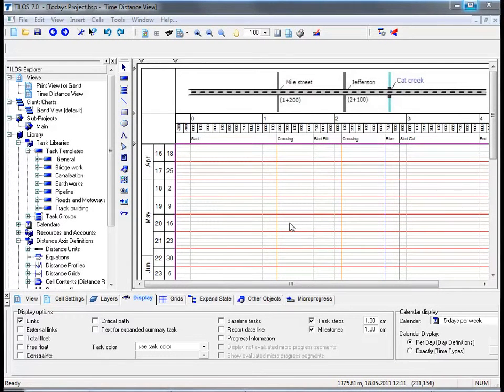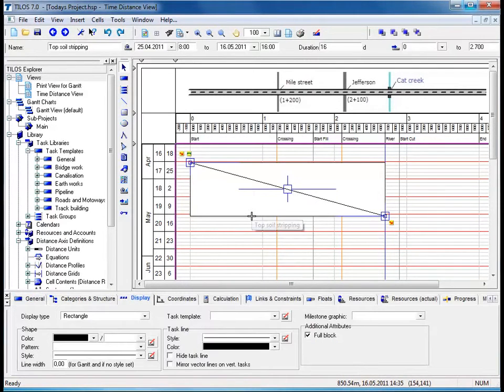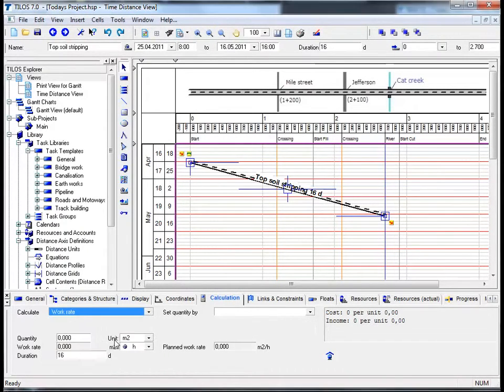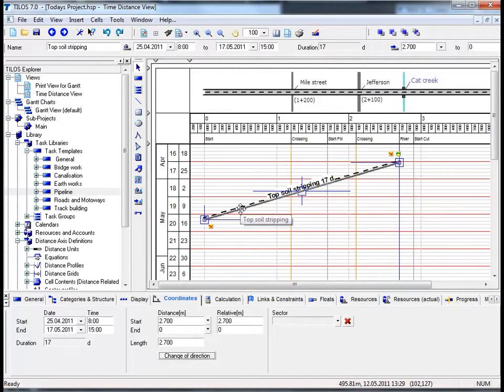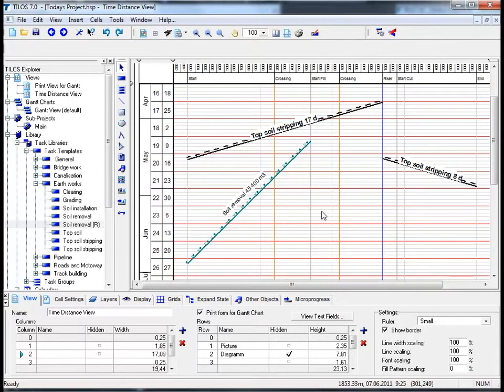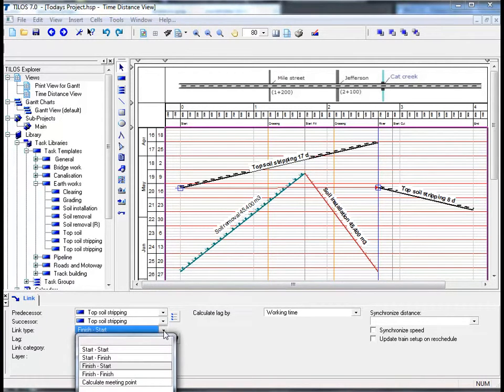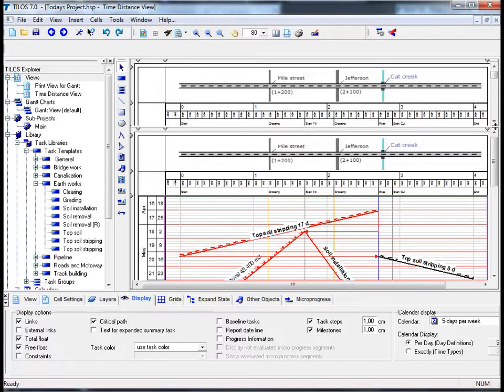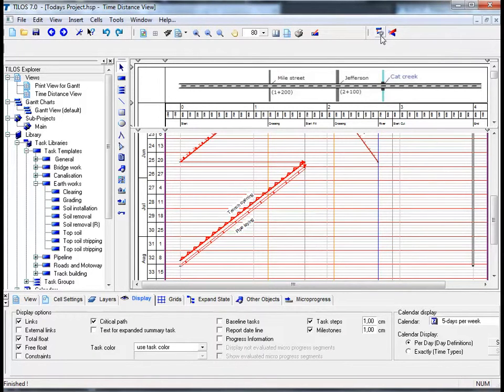How to plan a road project in TILOS 7? Tutorial Part 2